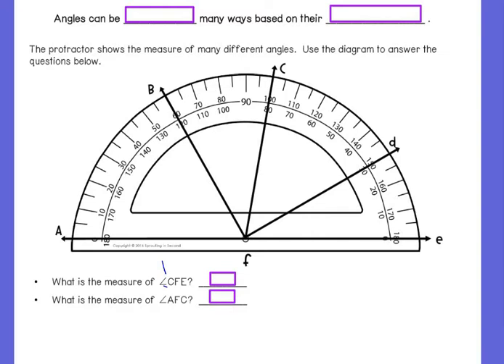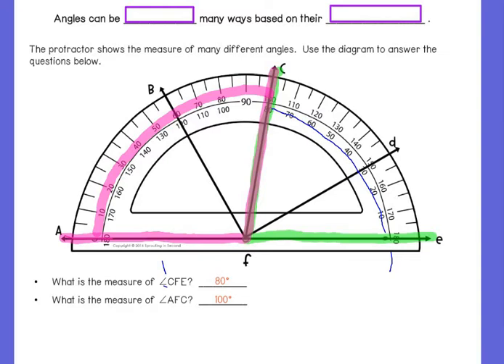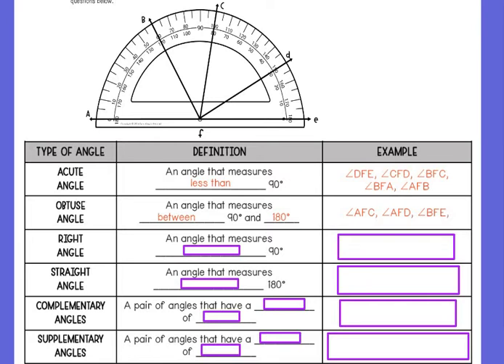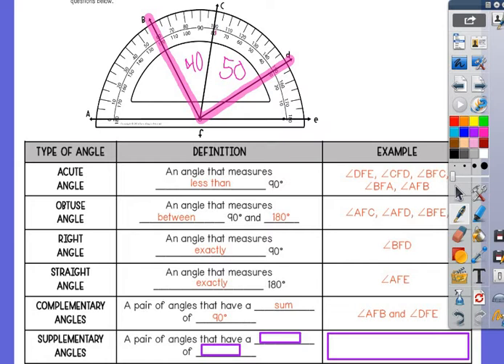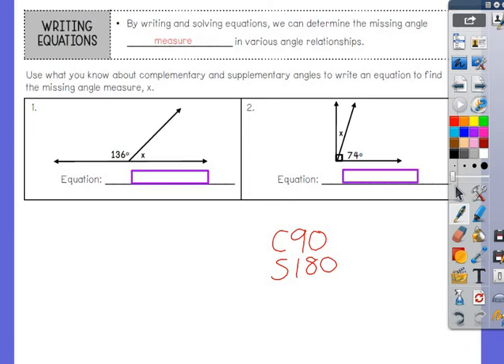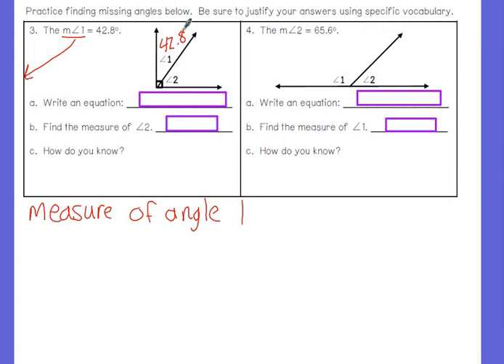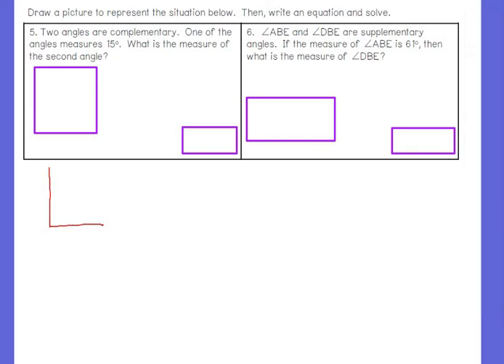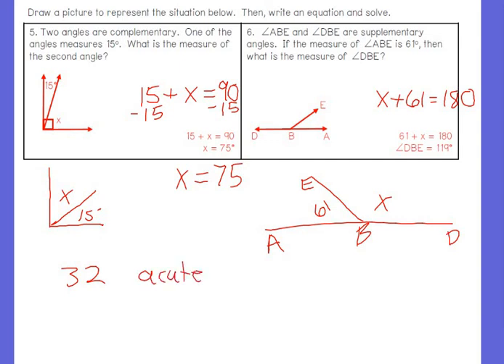Complementary and Supplementary Angles SH1